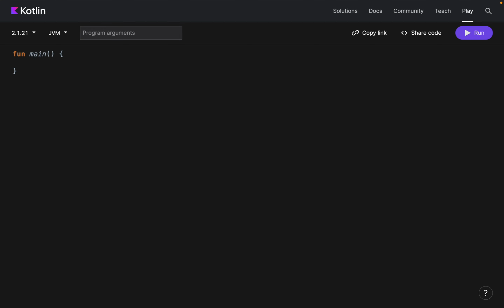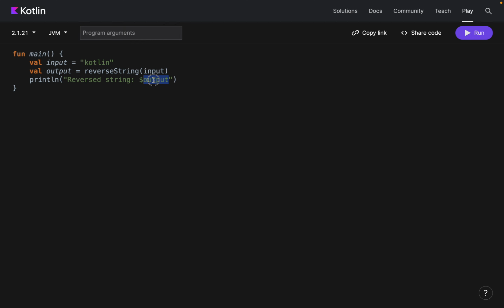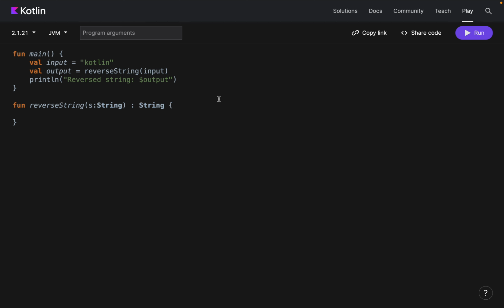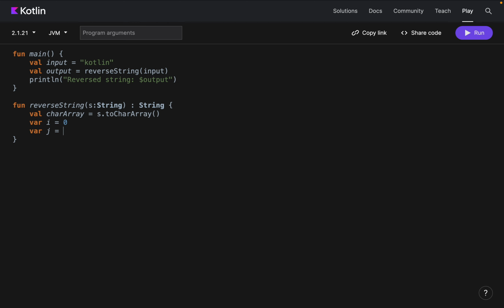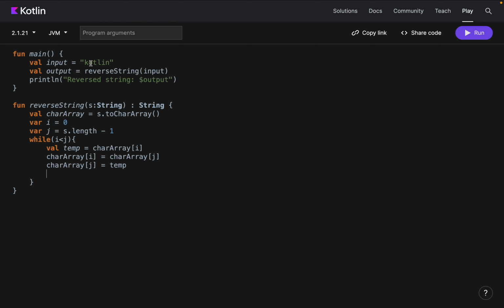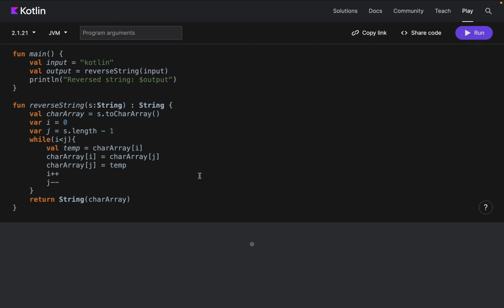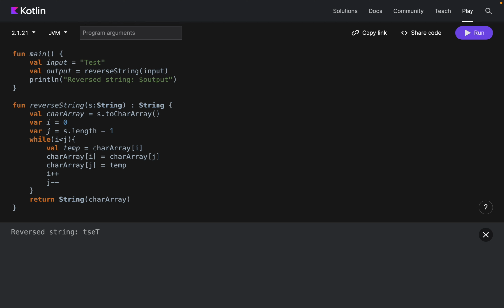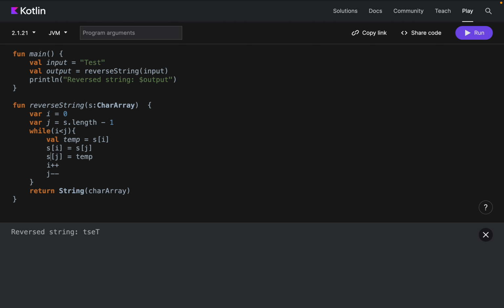Reverse a String in Kotlin | DSA Two Pointers Interview Question Explained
Learn how to reverse a string using Kotlin with a simple, beginner-friendly approach! This is a classic data structures and algorithms (DSA) problem commonly asked in coding interviews.

In this video, you'll learn:
🔹 How to reverse a string using the two-pointer technique
🔹 Step-by-step Kotlin code walkthrough
🔹 Time and space complexity analysis
🔹 Bonus: In-place version using CharArray